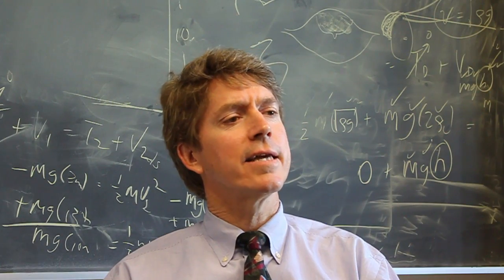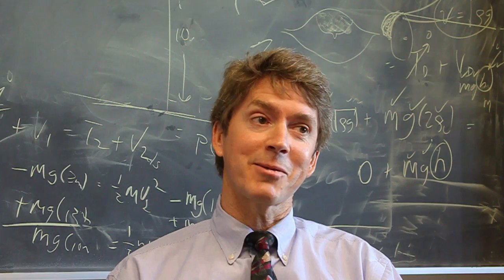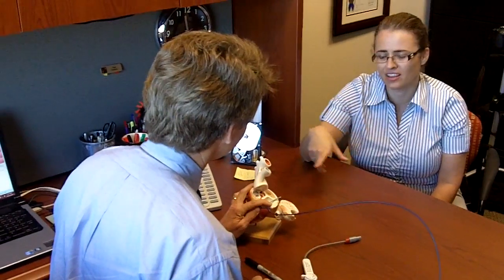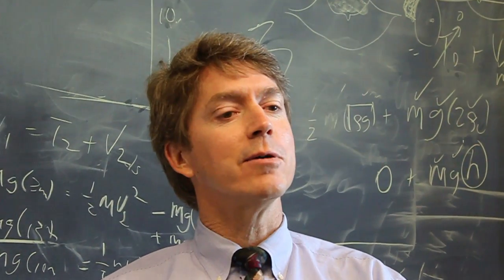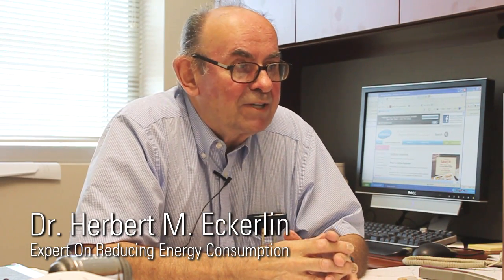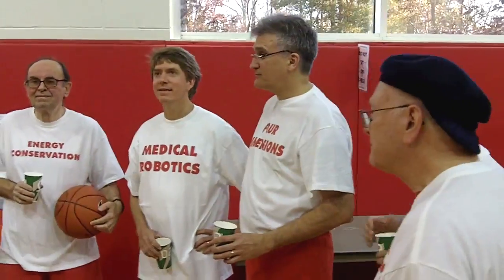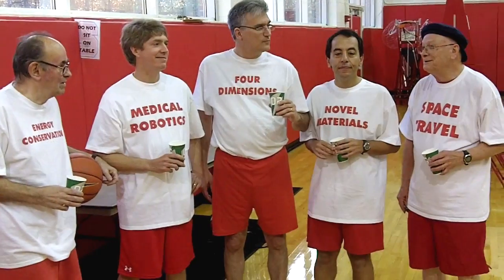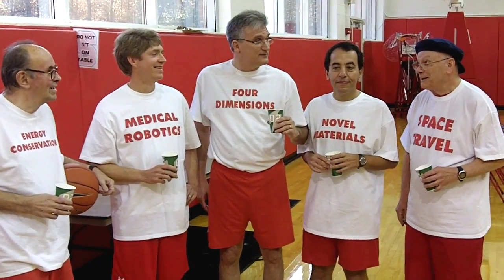2010 Mechanical and Aerospace Engineering Department Holiday Card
This video shows the amazing results of a "first of its kind" meeting hosted by Santa at his secret facilities at the North Pole with a group of select NC State University engineers and scientists.  The NC State team reveals what they have learned about the advanced methods used to create and propel presents over the globe--and the work that they will perhaps be doing to improve on Santa's nano-technology, minature robotics, and other technologies.